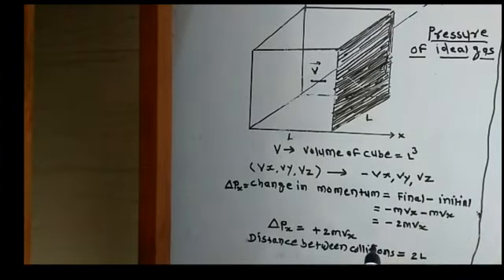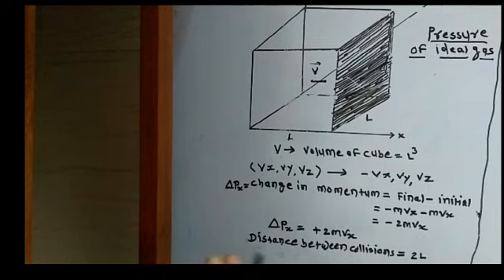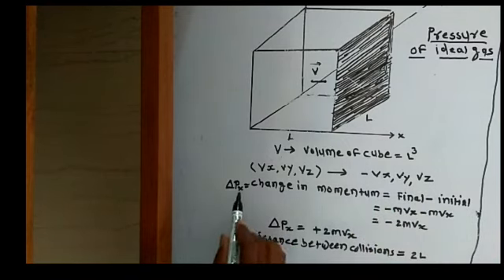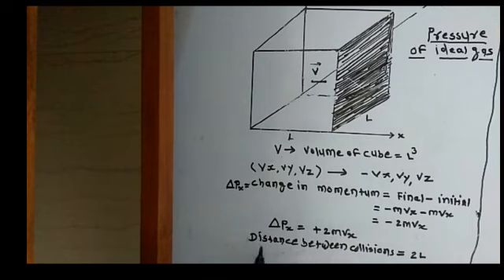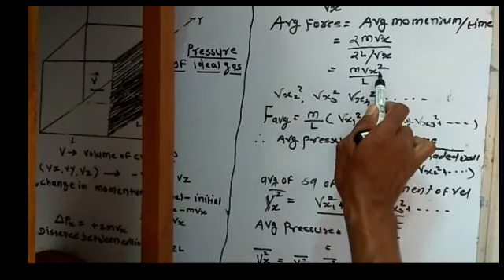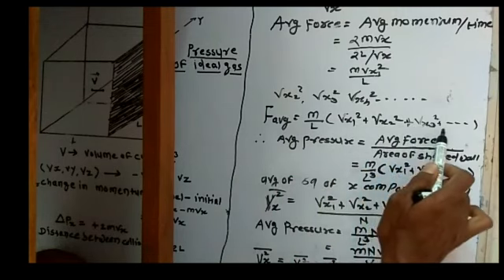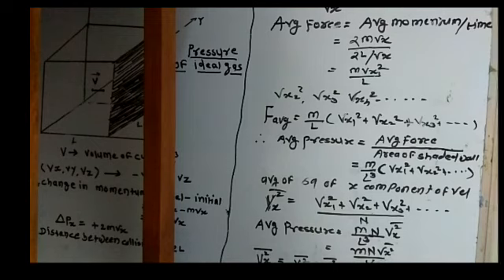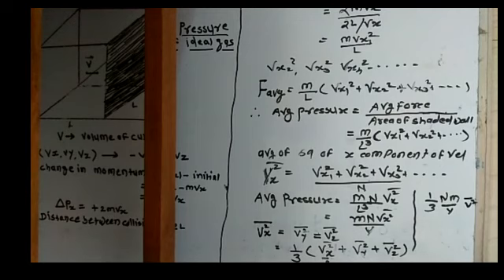Pressure of ideal gas equation Kinetic Theory of Gases and Radiation class 12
This video contains :

Derivation of pressure of ideal gas equation

This equation use for NEET JEE Exam

equation of pressure of ideal gas